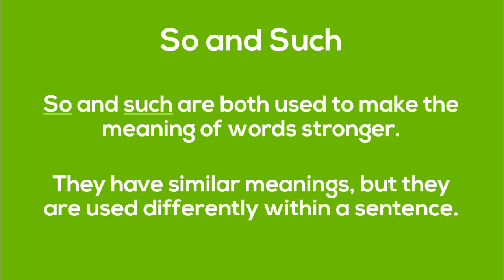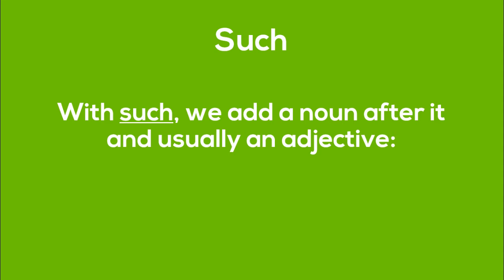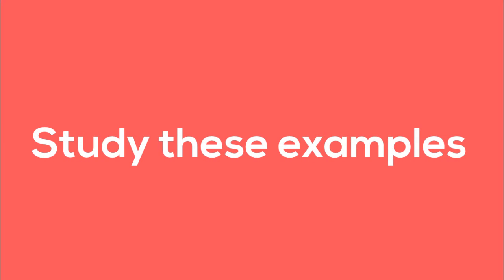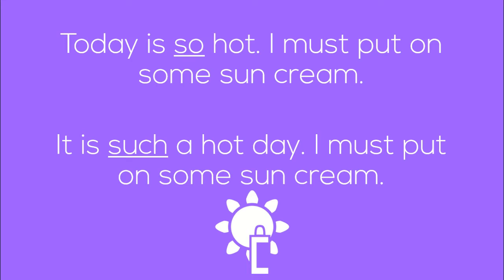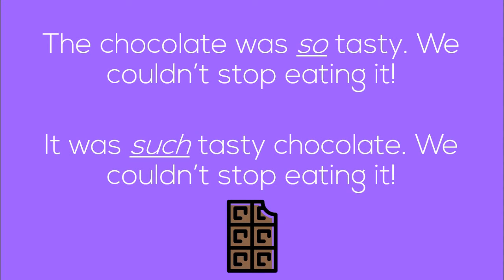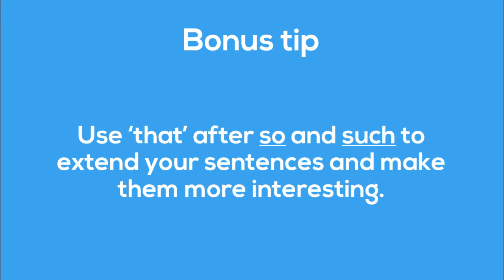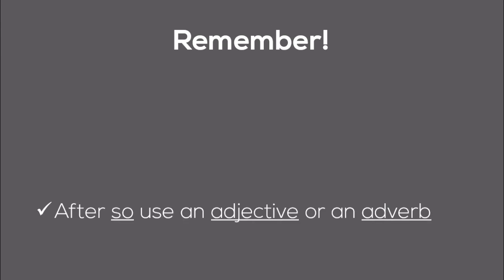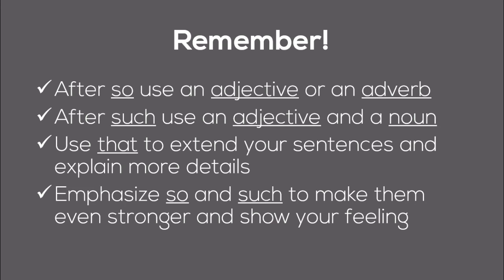So and Such - Use these Words to Sound More Fluent!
In this English grammar lesson, you will learn how to use the words 'so' and 'such' to make your sentences more interesting and to sound more fluent. You will also improve your listening and speaking with the examples and the free Fluency Pack!